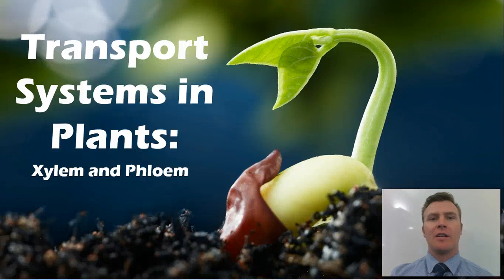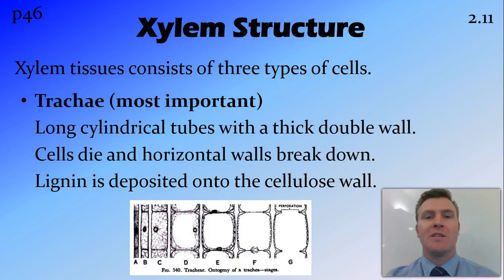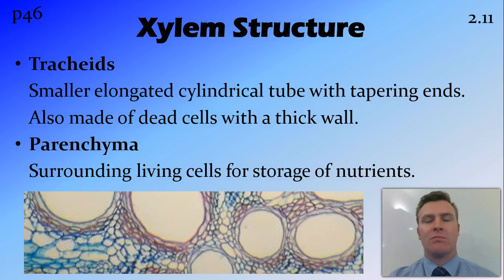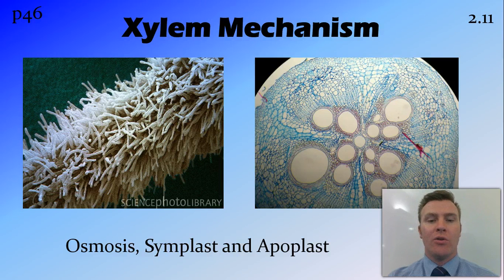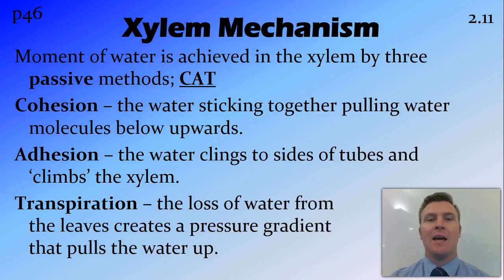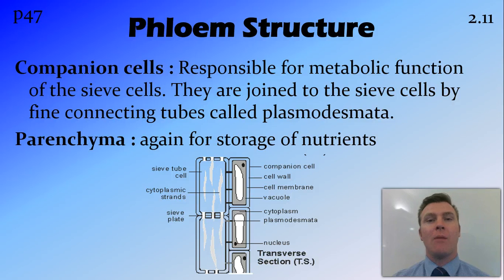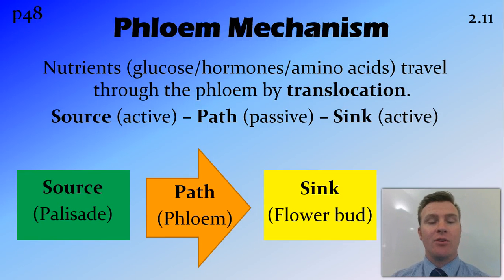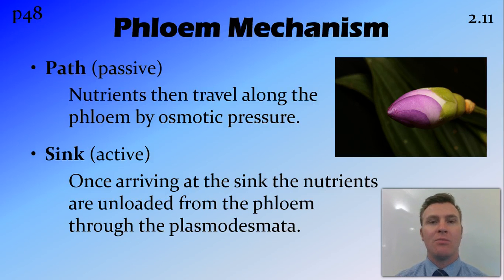Transport Systems in Plants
NSW Syllabus
DotPoint 2.2.11

Need for Transport Systems
Xylem Structure
Xylem Mechanism
Phloem Structure
Phloem Mechanism